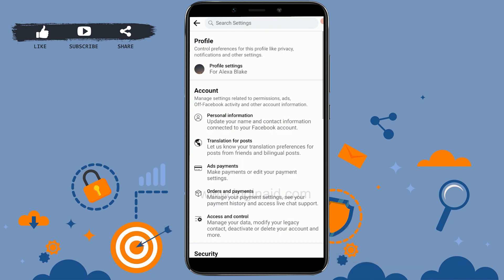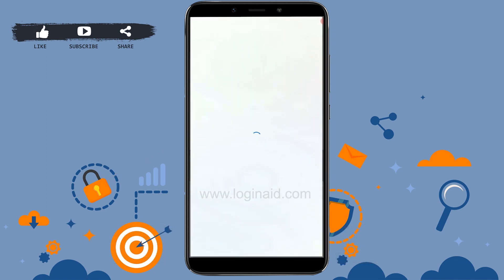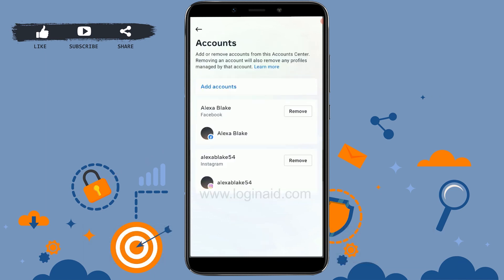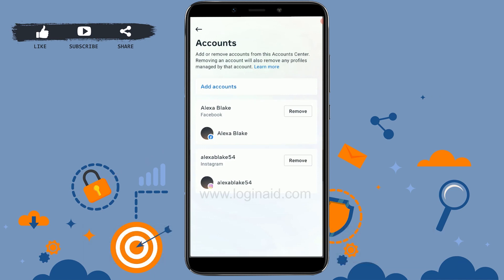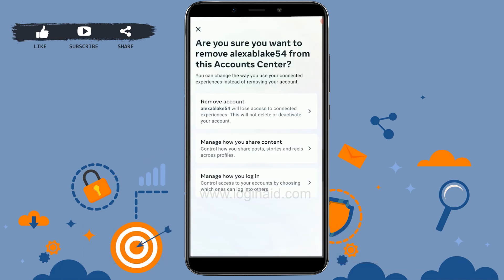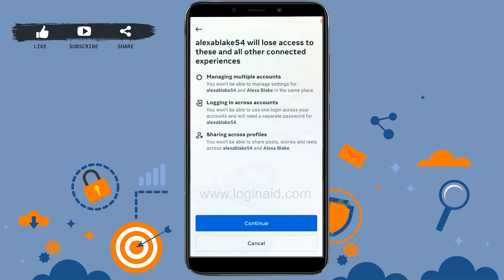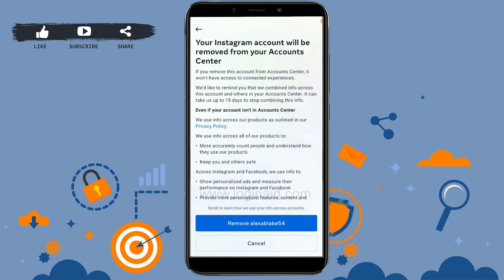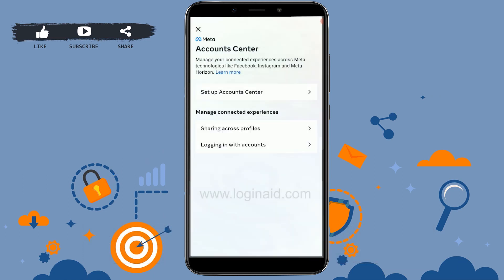How To Unlink Facebook From Instagram Using Facebook 2023 | Remove, Disconnect Insta Account From FB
How To Unlink Facebook From Instagram Using Facebook 2023 | Remove, Disconnect Insta Account From FB | Facebook App

A video guide for the process to unlink Facebook from Instagram using Facebook.